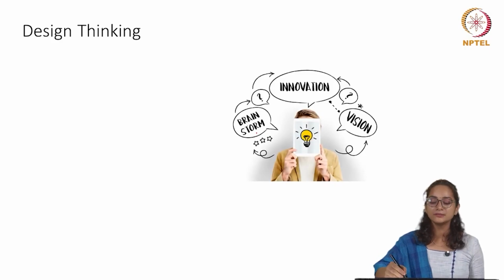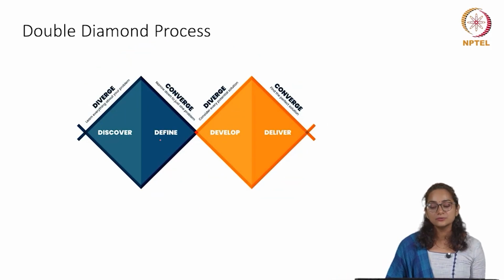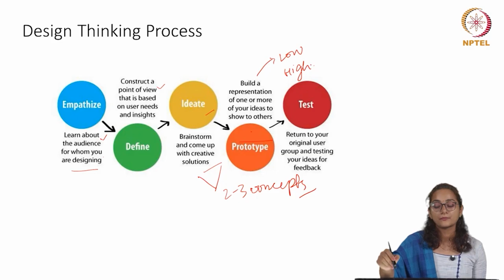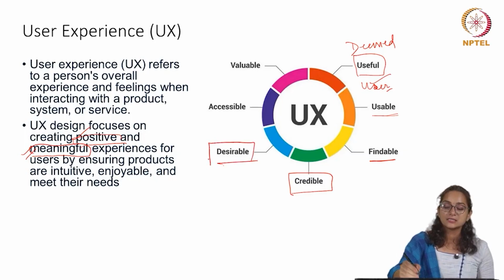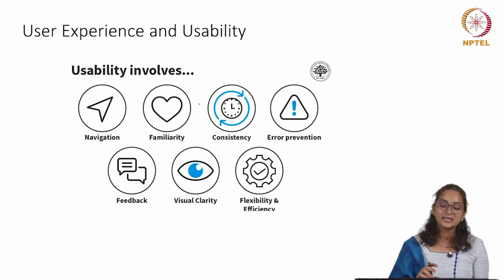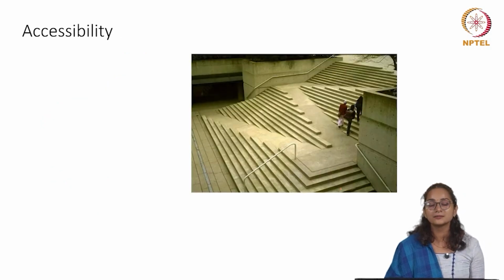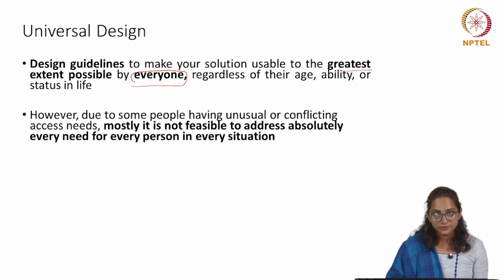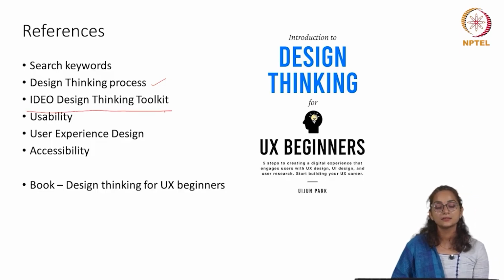Lec02: Definitions & Common Terminologies